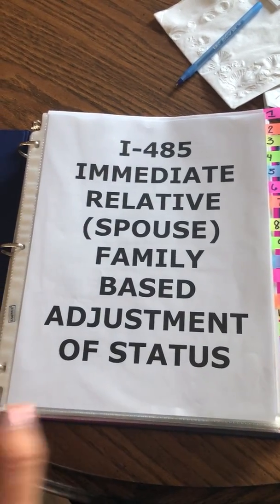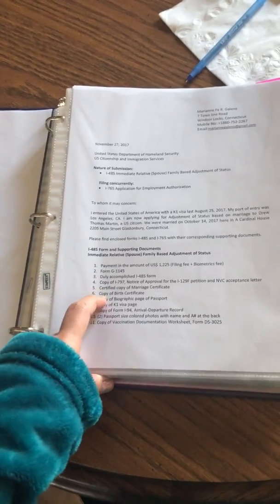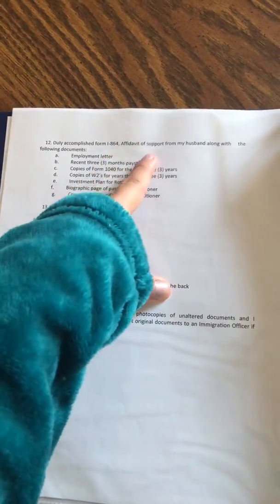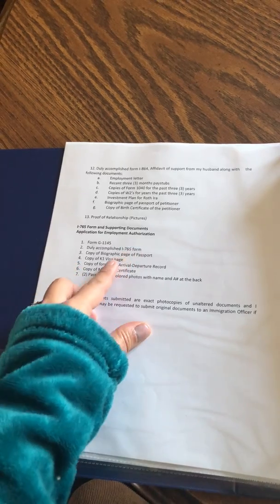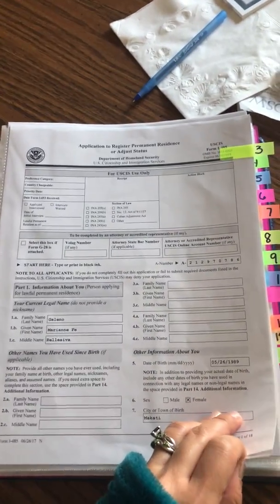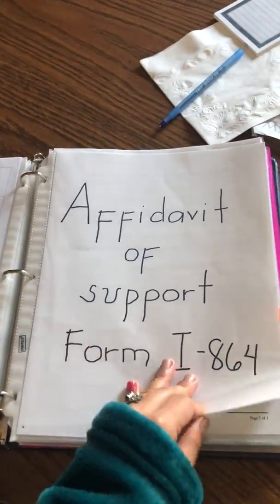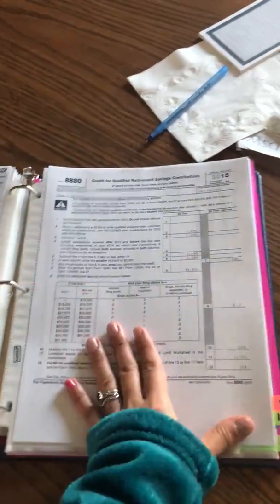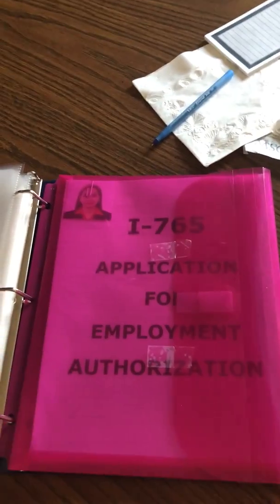ADJUSTMENT OF Status I-485 EASY assemble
Hi guys! I am Marianne, I am a Filipina who is living now here in USA 🇺🇸. I am just sharing my life here thru blogging.
I am sorry for my low camera 📷 setting since I am just using only my phone to edit. Hopefully soon I’ll get a good camera and a laptop 💻 here so I can edit and will have a good quality of videos.

You can also add me thru facebook

Friendlys

Red Coach Inn Niagara Falls New York